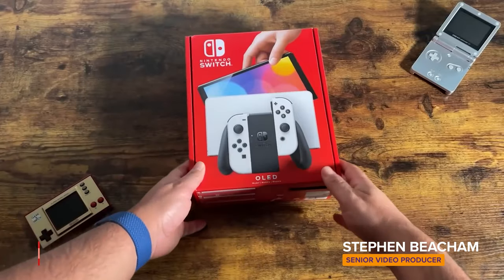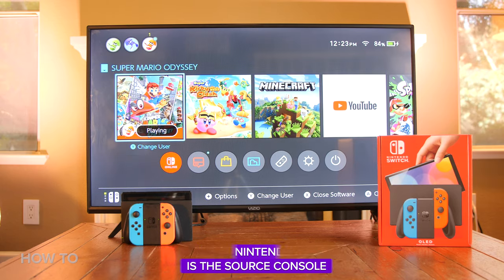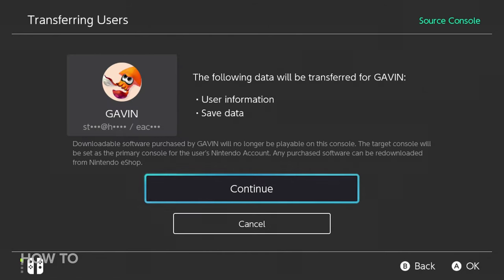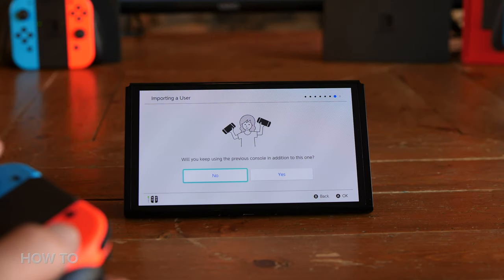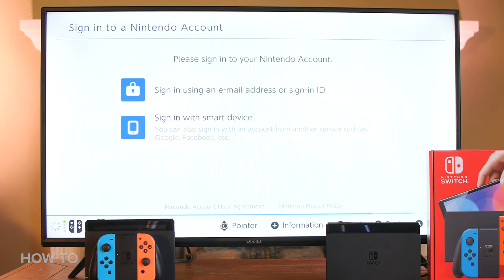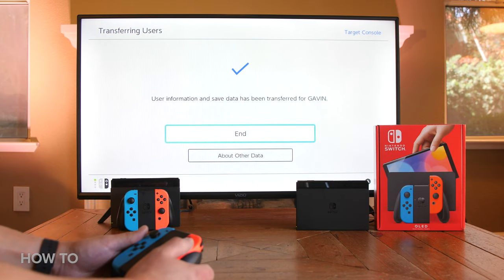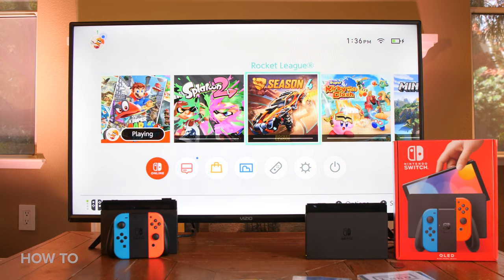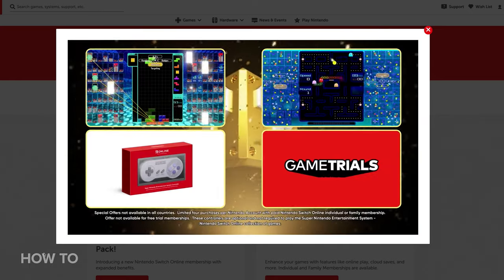How to transfer User data to a new Nintendo Switch OLED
If you were lucky enough to score a Nintendo Switch OLED on launch day, here's how to move all your user data to the new handheld console, and how to redownload all your games and apps.

Read the CNET article: Where is the redownload button on the new OLED Nintendo Switch?